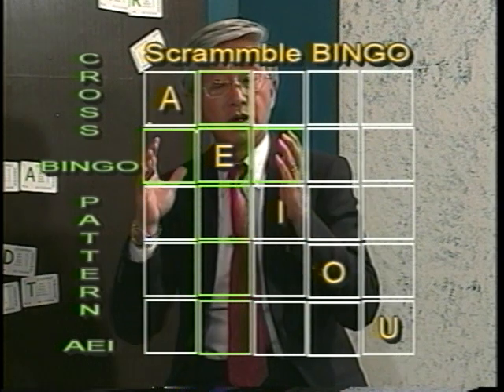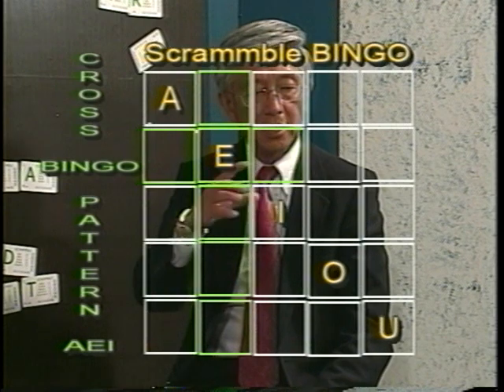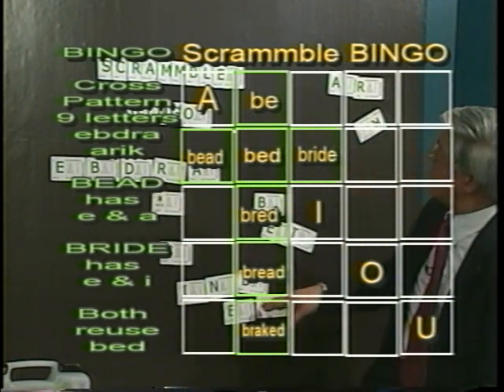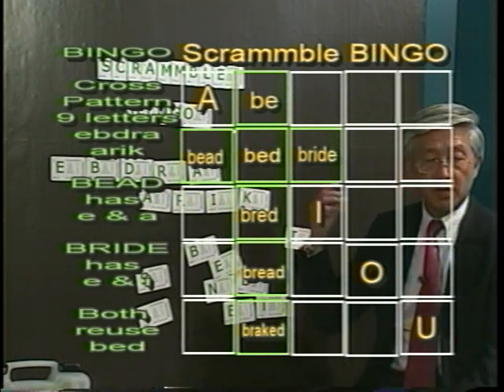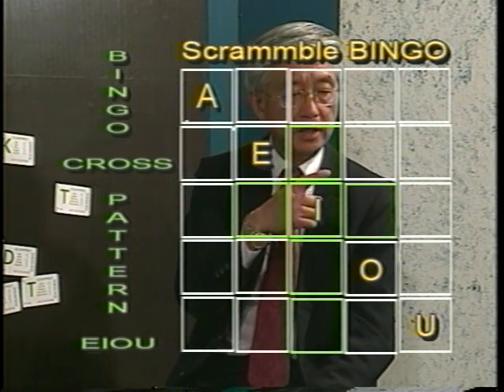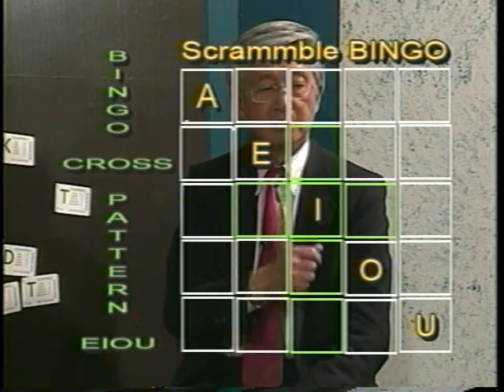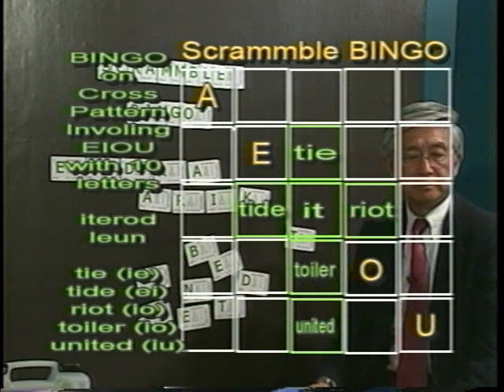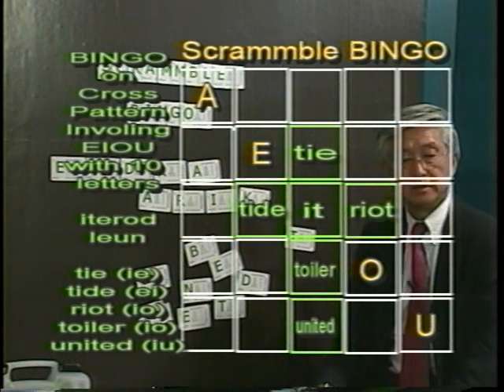Unique Scrammble Bingo Game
Bingo is a popular game for various reasons. The Scrammble Bingo Game like many other Scrammble word games (such as Scrammble Majon, Scrammble Poker, .) retains the familiar game rules of Bingo and add the word (vocabulary and spelling) feature in the game, adding more fun for all ages.